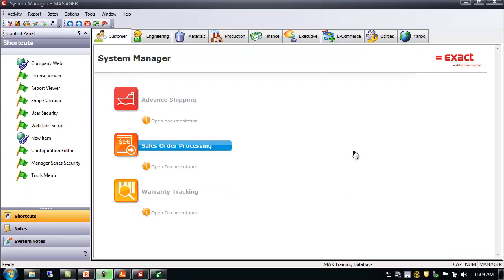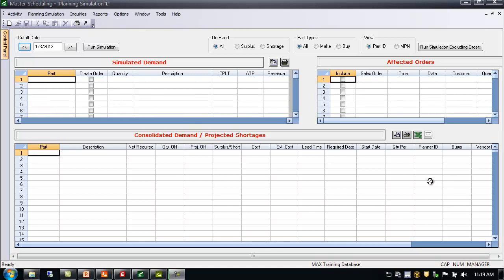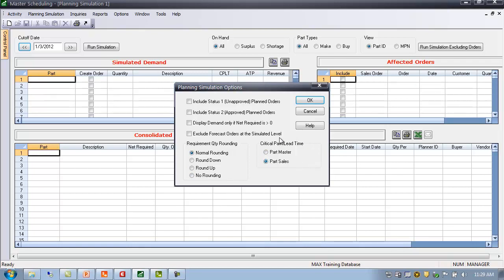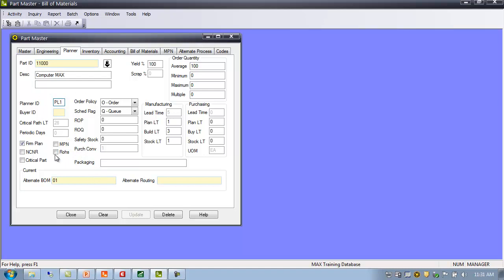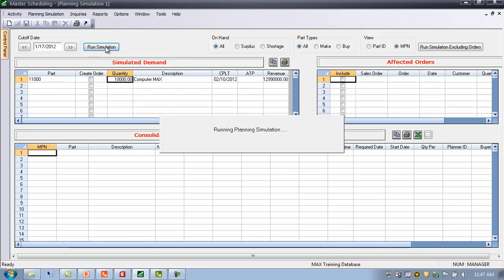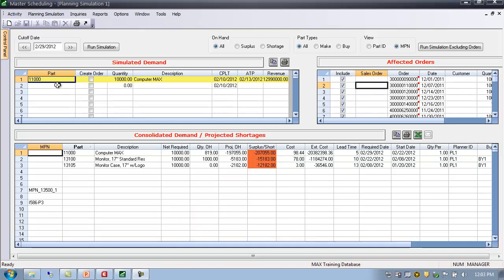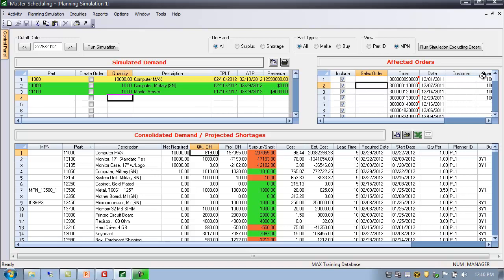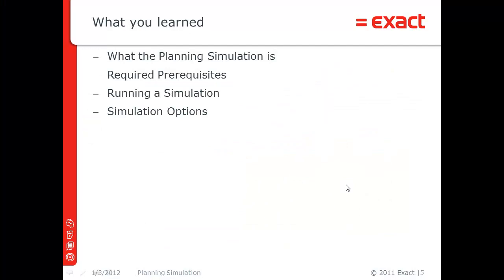Lesson 4a Planning Simulation